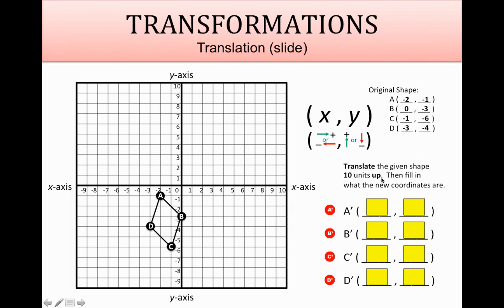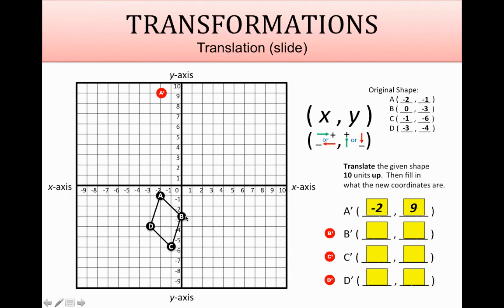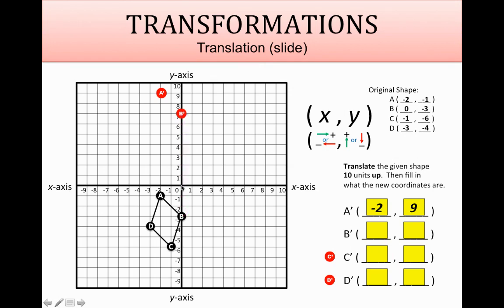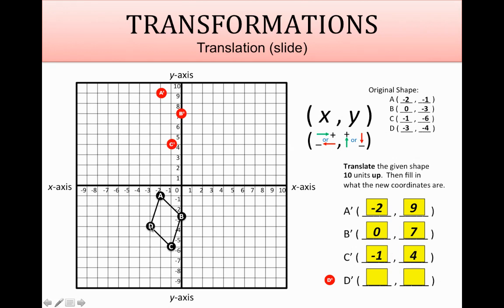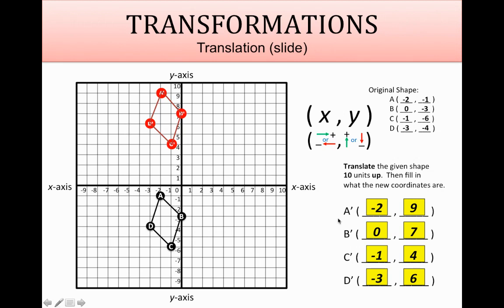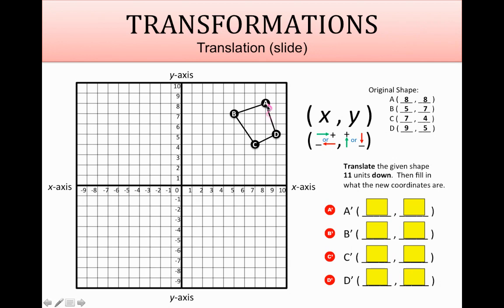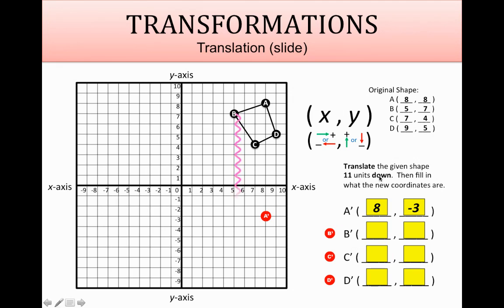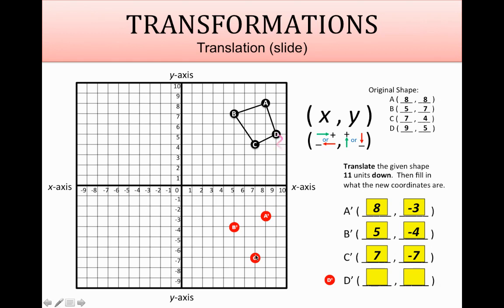8th - Transformations 1b - slide (up & down intro & practice)